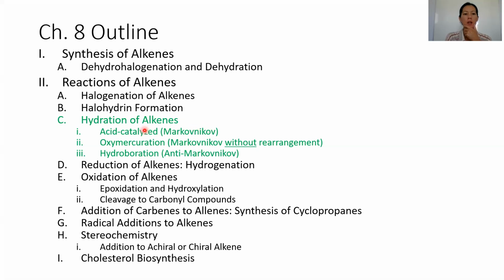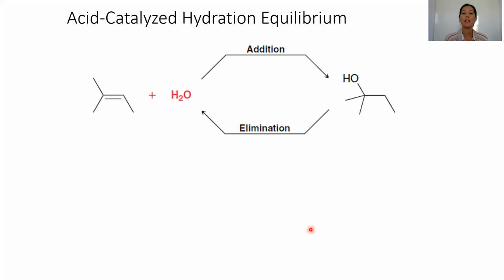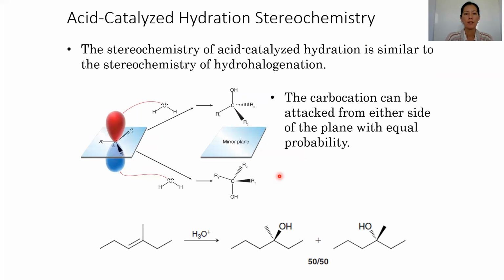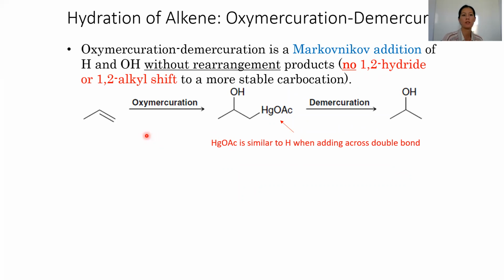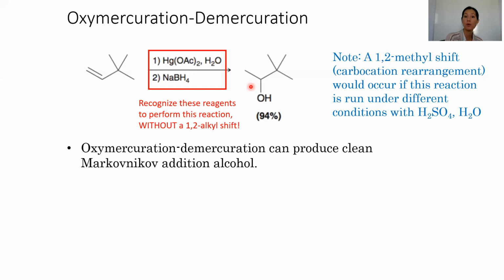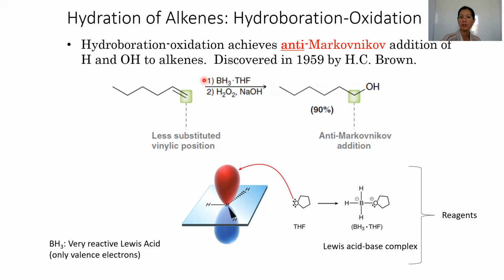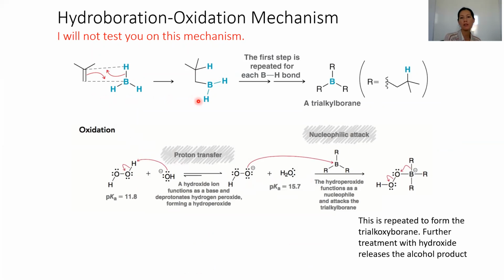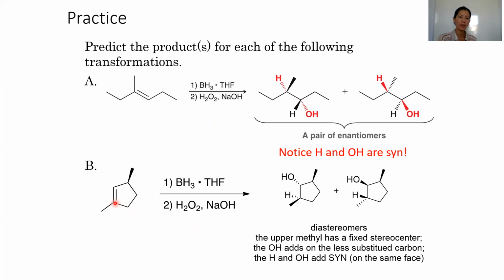CHEM 201 Ch 8 Video Hydration of Alkenes Part 2